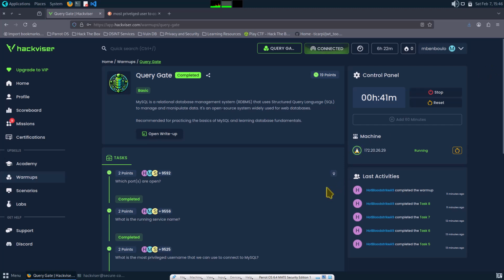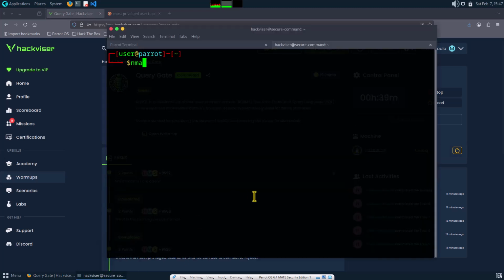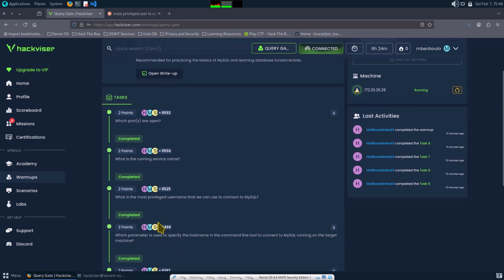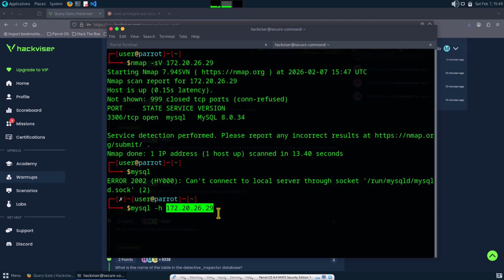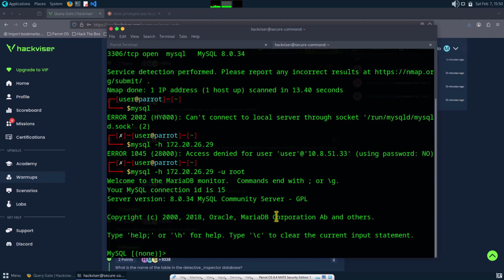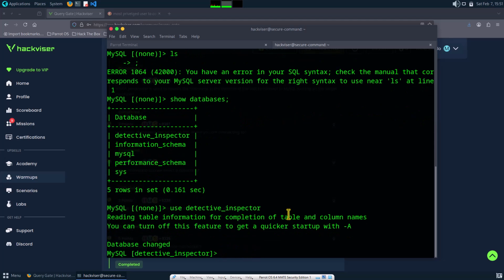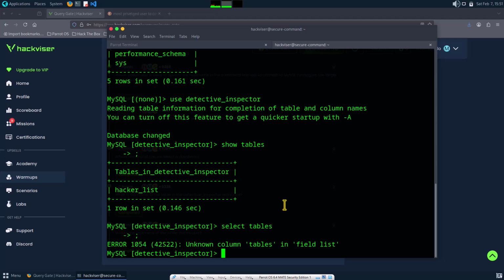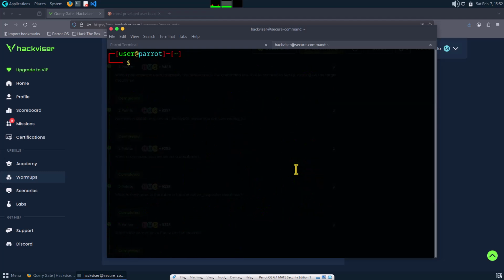Hackviser Warmup || Query Gate